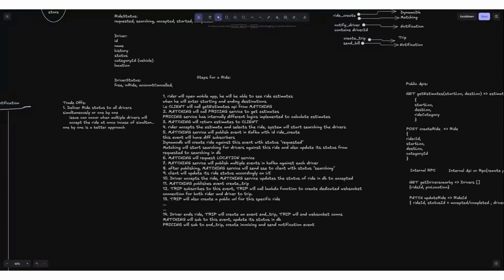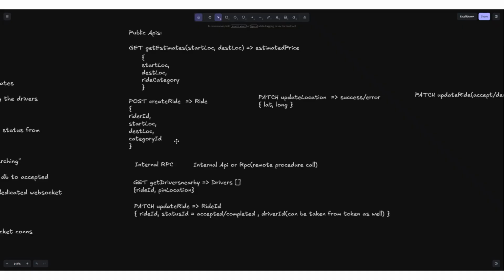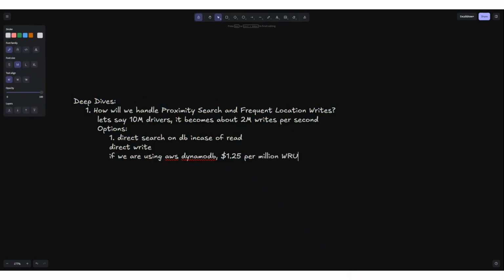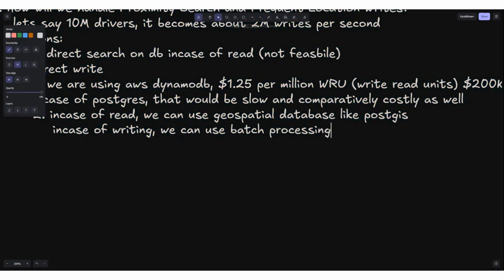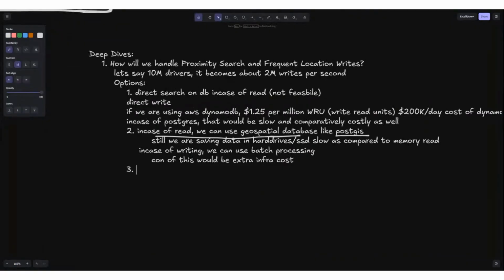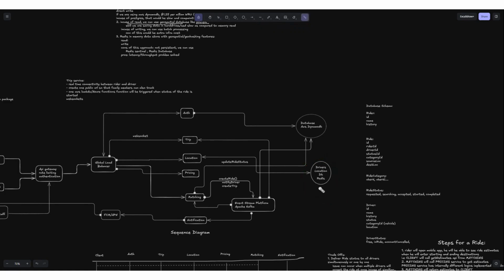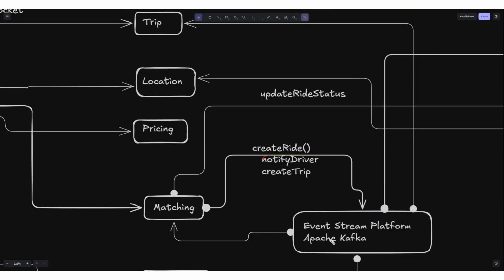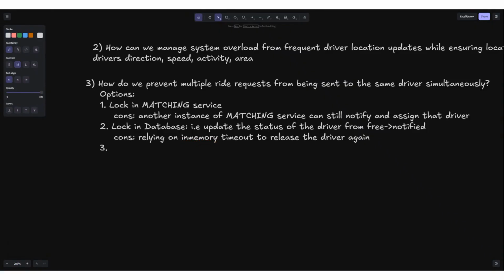Uber System Design - Proximity Search and Frequent Writes Problem - 2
In this video, we design a **real-world Uber-like ride-sharing system from scratch**, following a structured, interview-ready approach.

🚗 **1. Functional Requirements**

* Rider requests a ride
* Driver discovery & matching
* Real-time ride tracking
* Trip lifecycle (request → accept → start → end)
* Fare calculation & payments
* Notifications between rider and driver

⚙️ **2. Non-Functional Requirements**

* High availability and low latency
* Scalability for millions of users
* Real-time updates
* Fault tolerance and reliability
* Data consistency for critical operations

🏗️ **3. High-Level System Design**

* Core components and architecture overview
* API Gateway, Load Balancers, and service layers
* Separation of rider, driver, and trip domains

🔧 **4. Microservices Breakdown**

* Auth
* Trip
* Location
* Pricing
* Matching
* Notification

🗺️ **5. System Design Deep Dive**

* How rider requests flow through the system
* Driver matching and geo-based queries
* Use of caching (Redis) for fast lookups
* Event-driven communication (Kafka)
* Database design and partitioning strategies

📈 **6. Scalability & Performance**

* Horizontal scaling of stateless services
* Geo-partitioning and sharding
* Handling peak traffic and surge scenarios
* Optimizing read/write paths

* Secure communication between services
* Protecting user and payment data

🚨 **8. Fault Tolerance & Reliability**

* Handling service failures gracefully
* Retry mechanisms and circuit breakers
* High availability through multi-region design

⚖️ **9. Consistency vs Availability Trade-offs**

* Strong consistency for payments and trips
* Eventual consistency for non-critical flows
* Designing systems that balance both effectively

👉 Below is the  **public Excalidraw link **, so if you want to view a **clean, readable version of the diagrams**, you can open it anytime and follow along at your own pace.

💡 This video gives a **complete, production-level view** of how a ride-sharing system like Uber is designed, scaled, and operated.

If you're preparing for **system design interviews** or want to understand real-world distributed systems, this will give you a solid foundation.